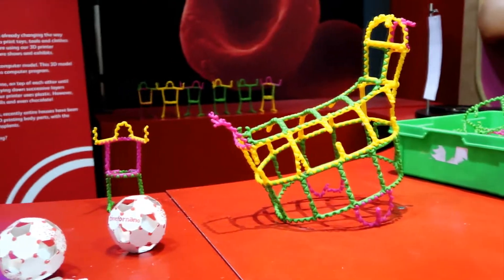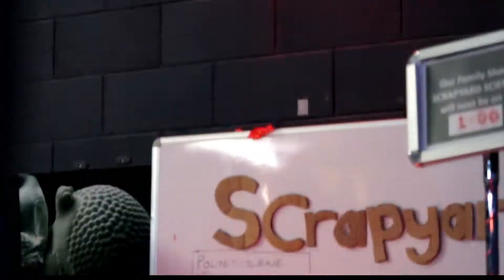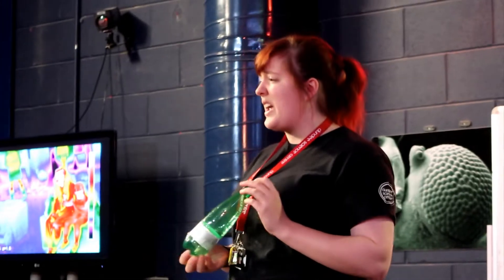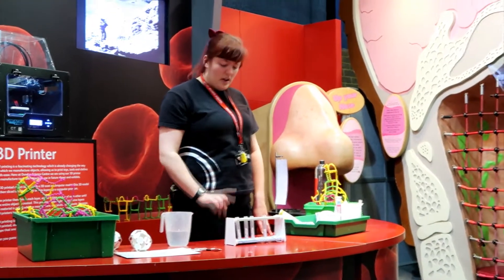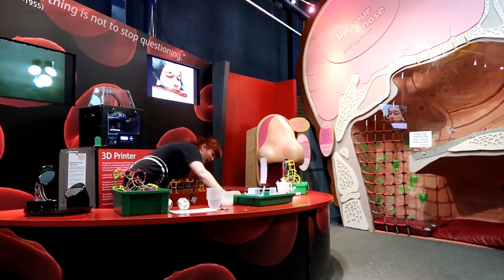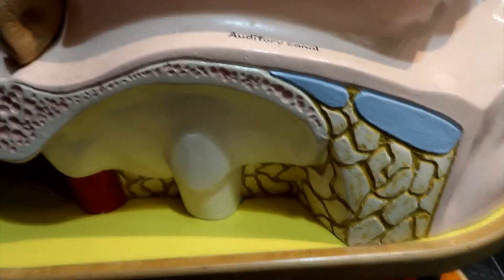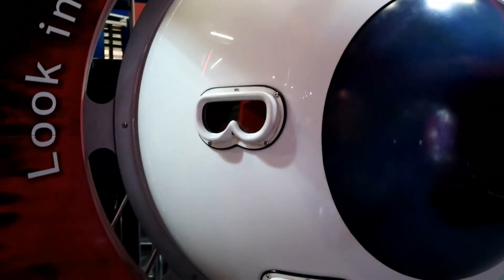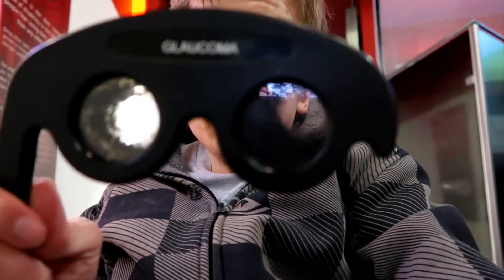A Short Visit To Dundee Science Centre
i had a awesome time at Dundee Science Centre and i got lots of awesome information about the human body.

full credit to the music on my intro video goes to Nathan Keightley and his free to use Pop Punk Instrumental